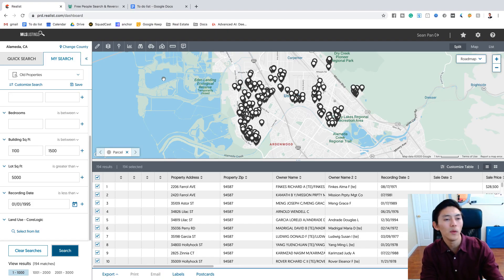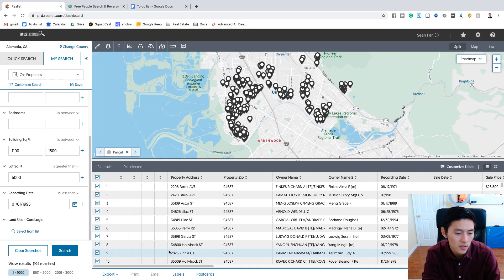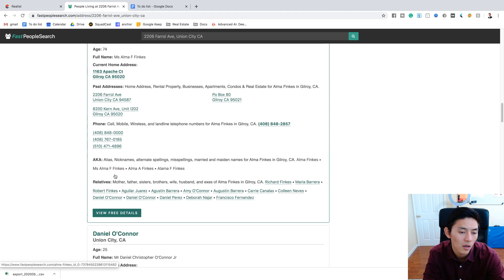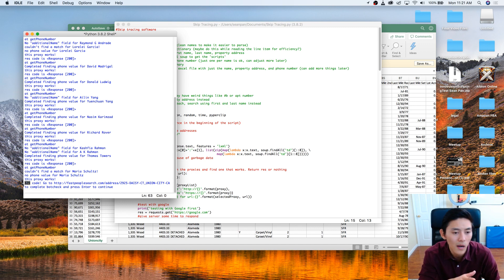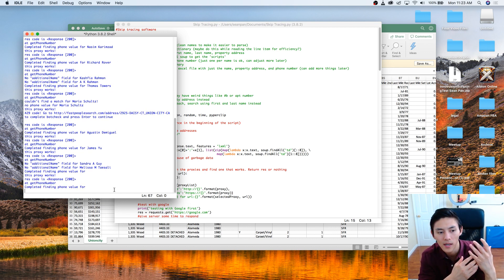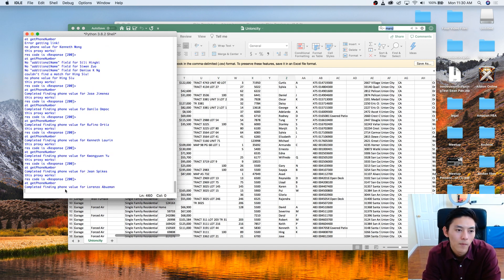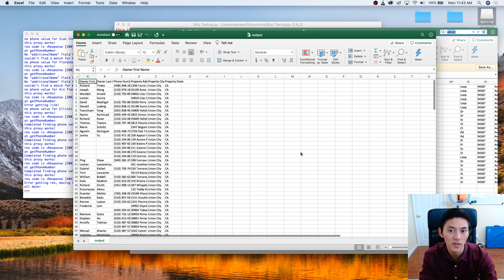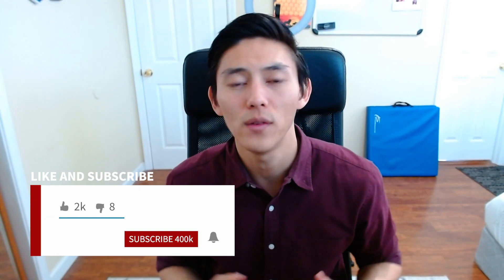How To Automate Your Skip Tracing With This Code!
In this video, I want to show you my scraping program that automates the boring task of skip tracing phone numbers on Fastpeoplesearch.com

This task can take weeks to perform if they try to do it manually and is extremely tedious and monotonous.

This code loops through a list of names and property addresses to extract the phone numbers and copy it onto an output csv file. You can then import that csv file into a power dialer to make calls to potential home sellers.

This tool has universal applications and isn't limited to home sellers or real estate investing. If you have a list of names and addresses, you can use this tool to get phone numbers to reach out to them and offer your products or services.

If you think this tool can be useful for your business, write "YES!" in the comments section below. If enough people comment on the thread, I might release this to the public.

Also, let me know if you have any ideas for other tools that can help you in your business. What tedious tasks are you doing manually that can be done automatically with a program?

If you're looking for a hard money loan, apply and mention that you came from Sean's channel to get $500 off of your processing fees!